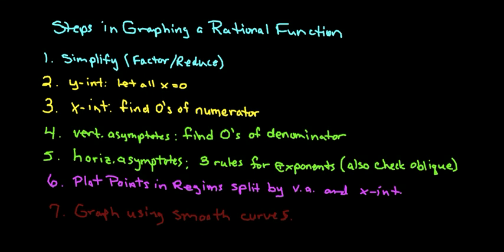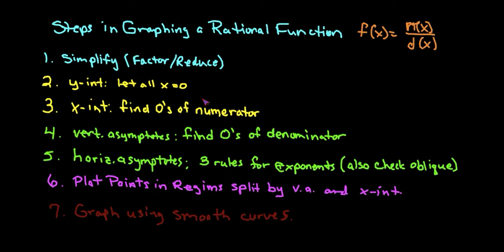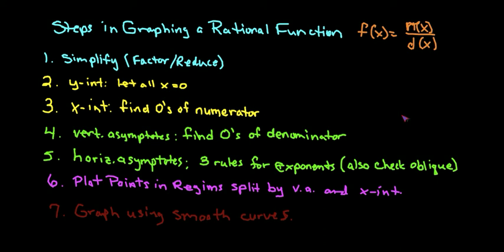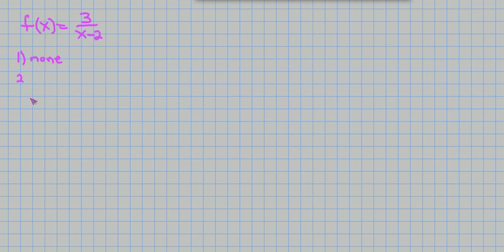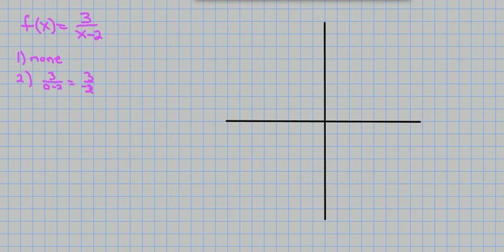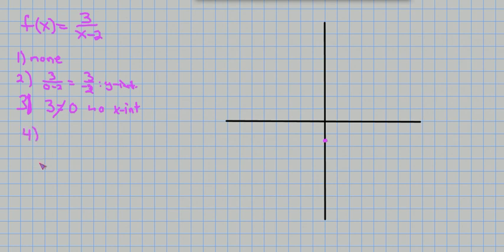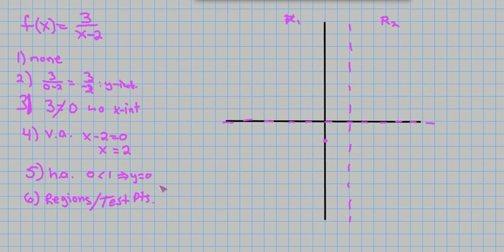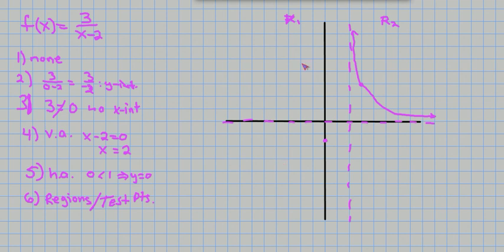College Precalculus: Section 2.6 (part 3)